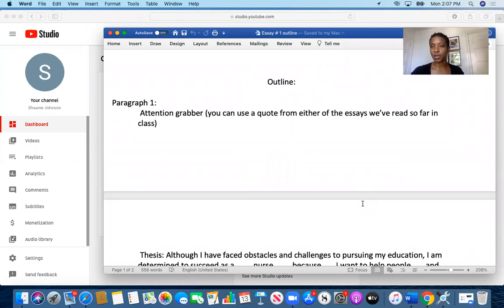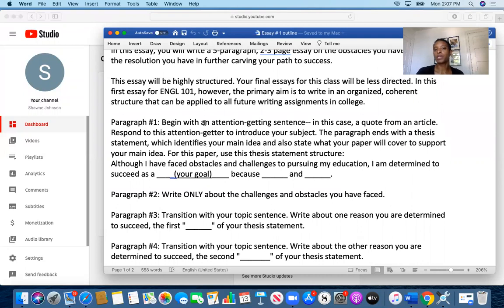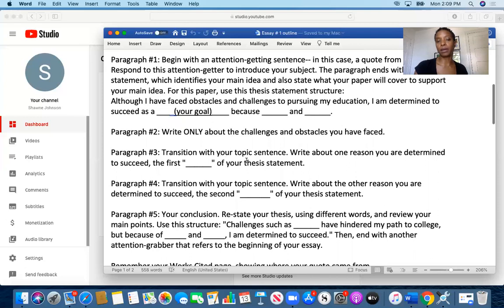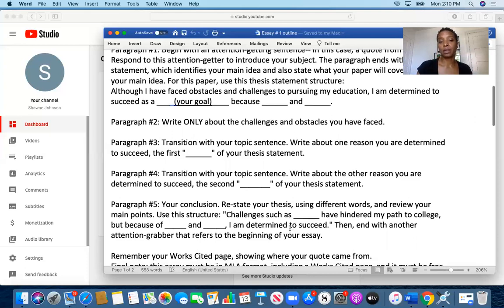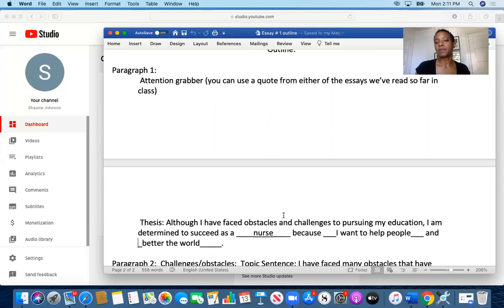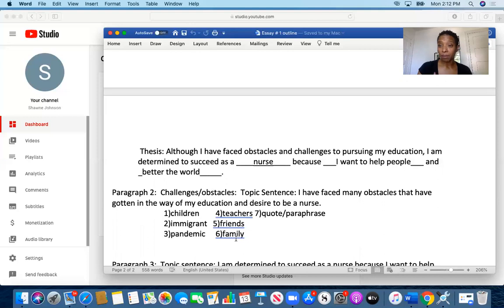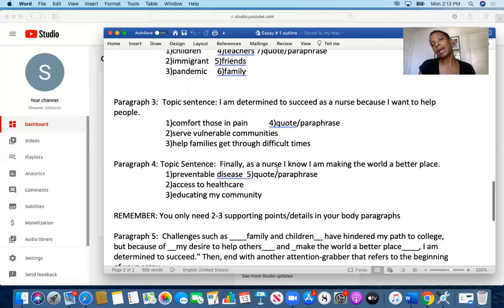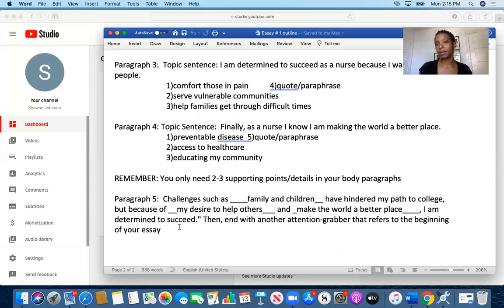English 101 Summer 2 Essay #1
Explains essay assignment